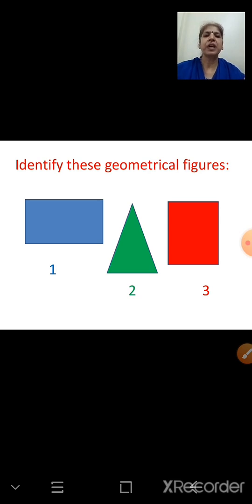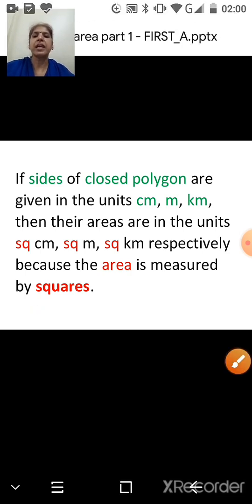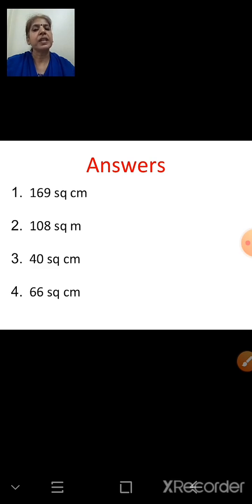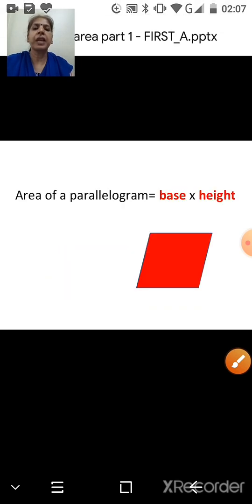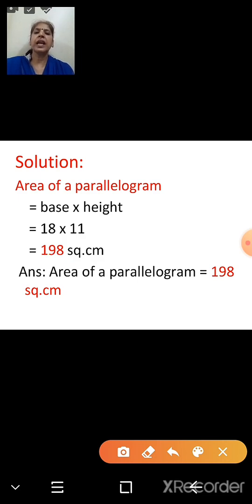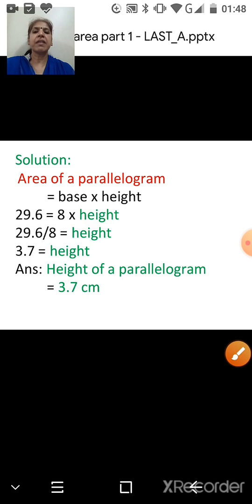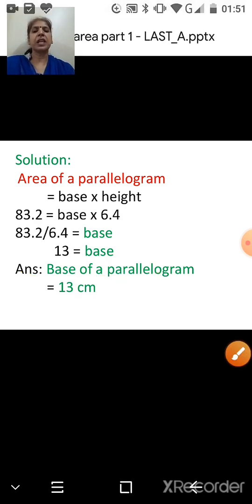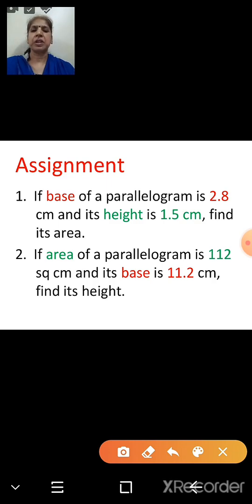Class_8_Maths_Chapter_15_Area_Part_1